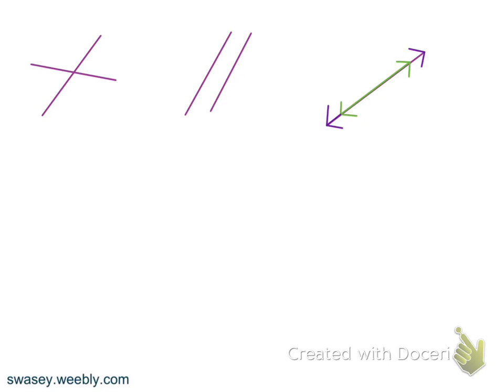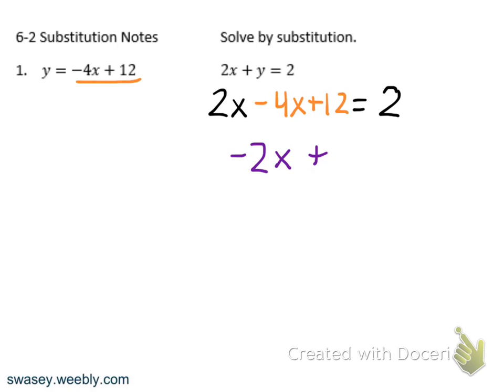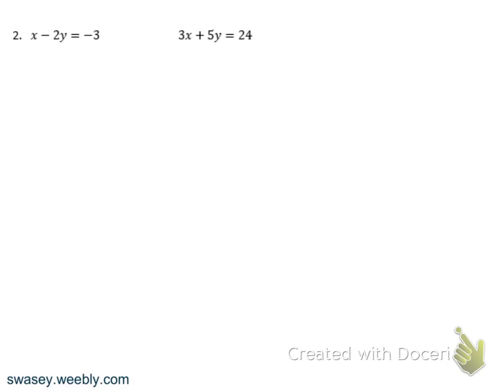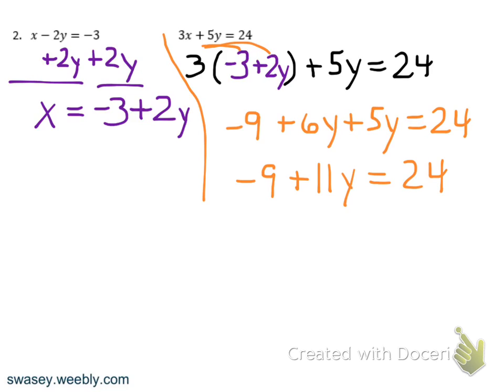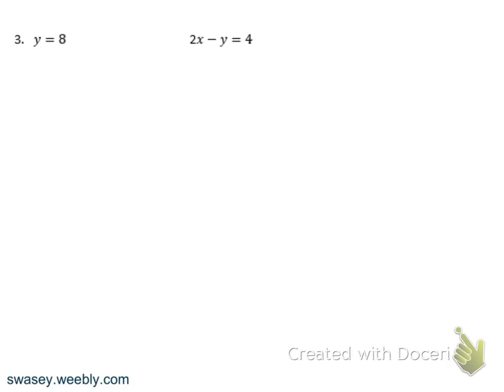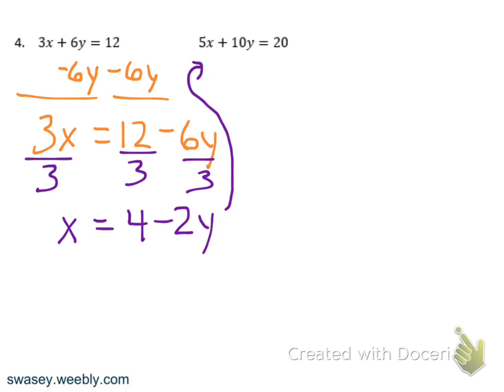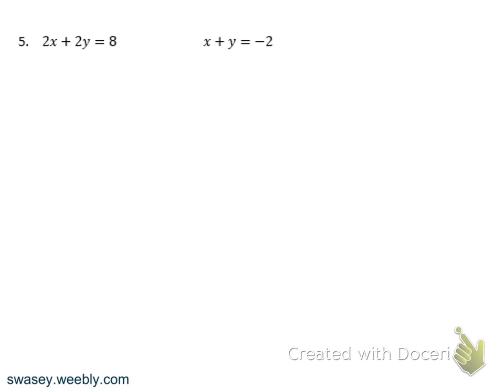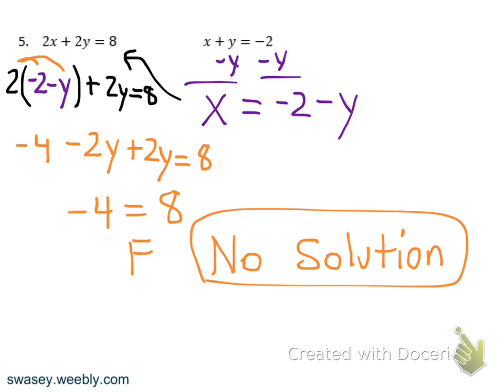6-2 Substitution Guided Notes